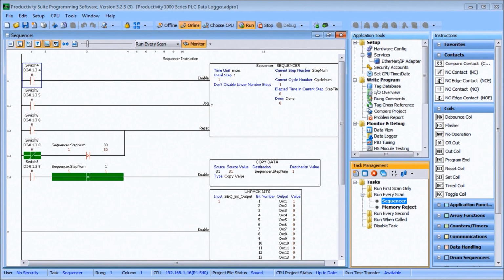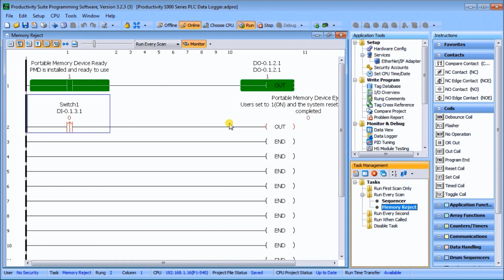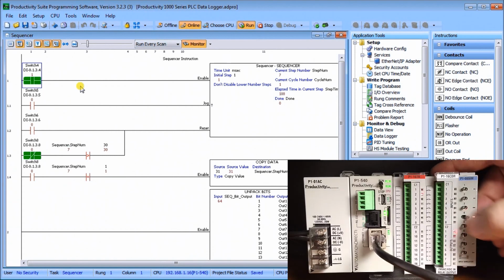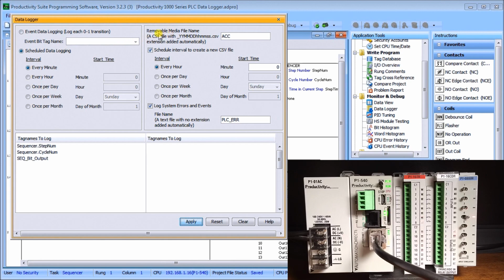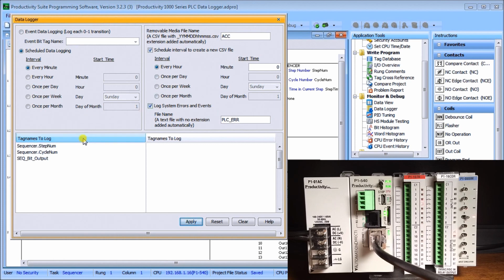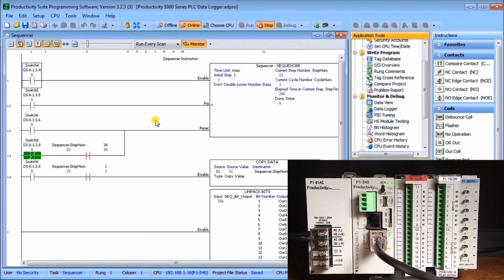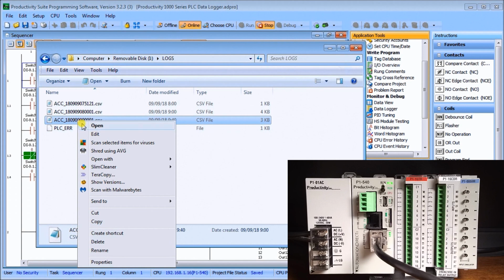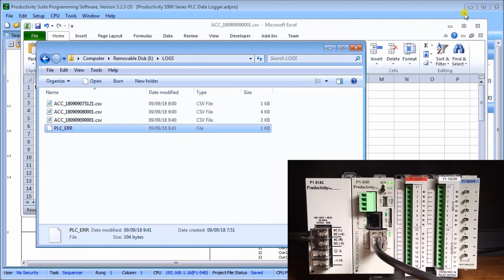Productivity 1000 Series PLC Data Logger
The productivity series of PLCs has a built-in data logger. This easy data logger will log up to 64 tag values on a USB (Micro SD) storage device connected to the CPU. The logs will be stored in CSV (Comma Separated Values) file format. Logging can be triggered by the rising edge transition of a Boolean tag (event) or configured to occur at regular intervals (scheduled).
A USB storage device should be normally connected if logging data. The CPU maintains an internal 73KB buffer for temporarily logging data while no USB storage device is present. Data in the buffer will not be retained through a power cycle. Let’s get started.

Previously in this Productivity 1000 Series PLC, we looked at the following:
System Hardware

- 50MB user memory - Can handle very complex applications easily.
- 4 built-in communication ports – Easy connectivity to your network.
- Tag Names
- Limitless PID – Auto tuning – Individual or Cascade Mode - etc

This CPU (Central Processing Unit) are also known as MPU (Multi Processing Units) because of the communication capabilities.